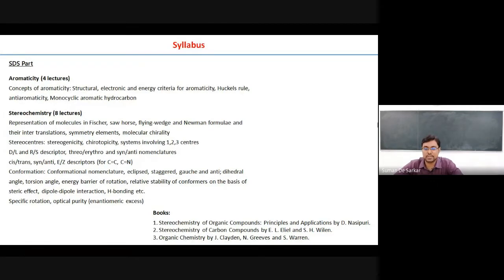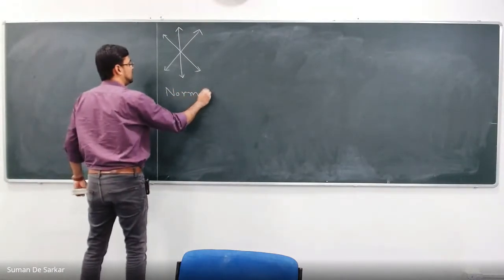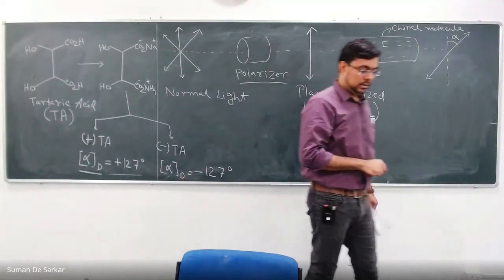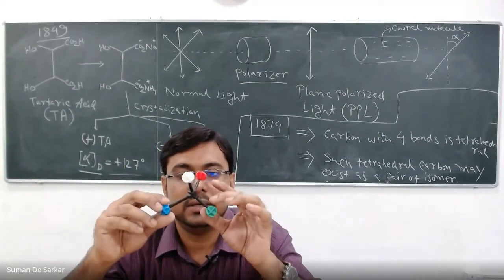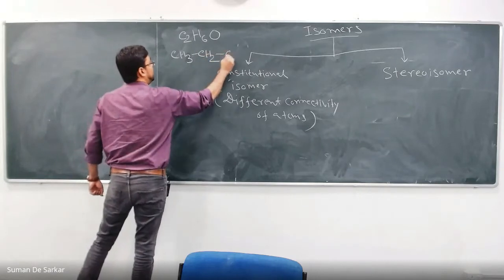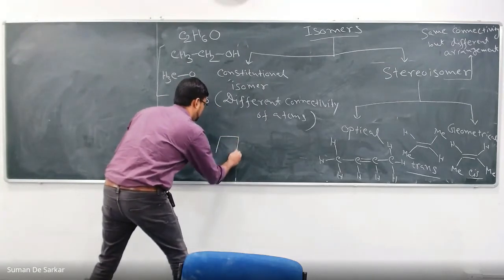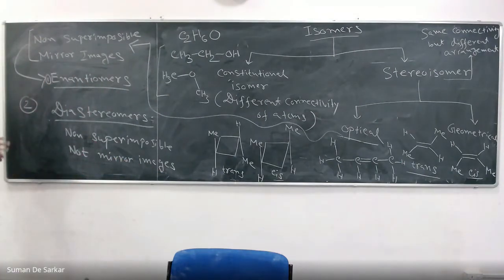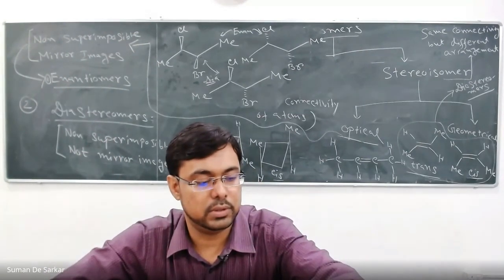SDS Lecture 1 CH2101